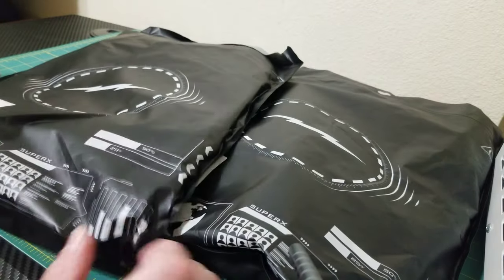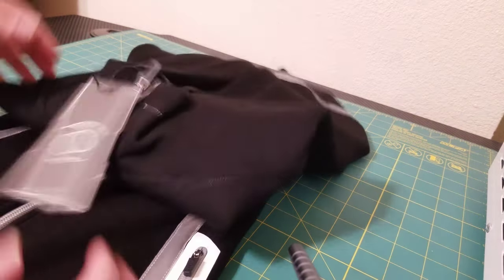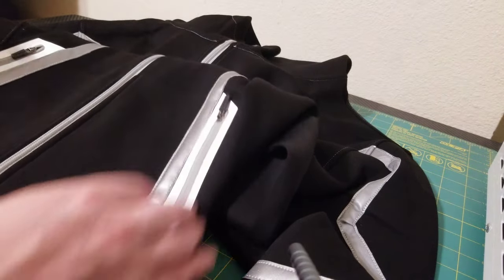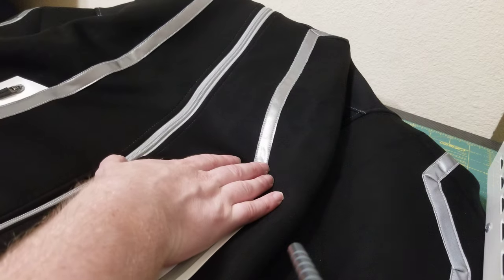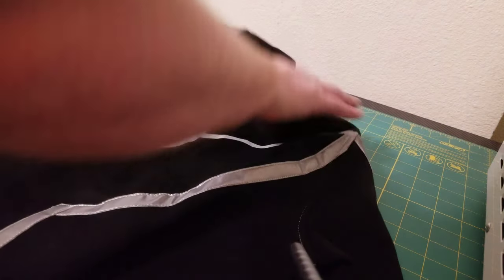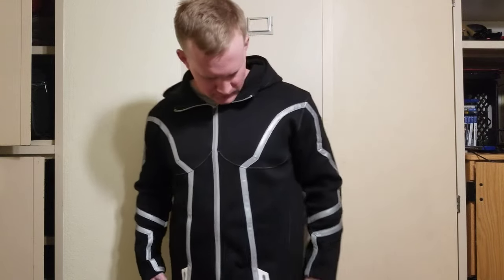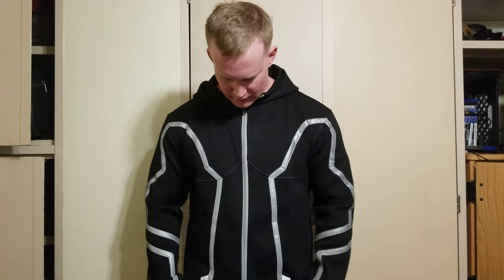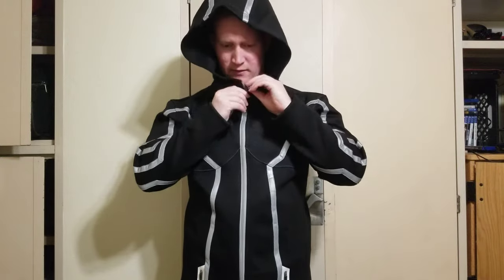SuperX Review!!! - The Flynn (FULL SUIT) Unboxing and Review!!!